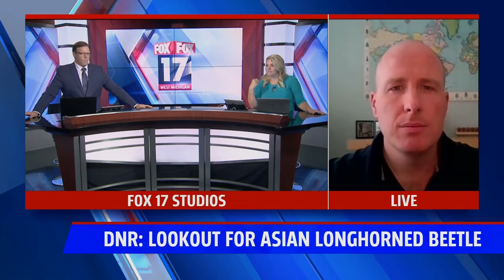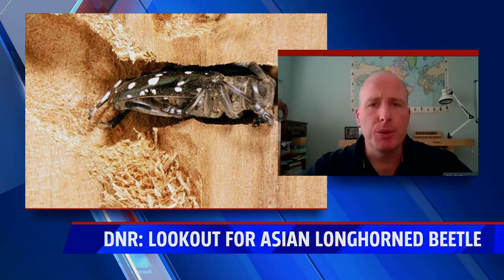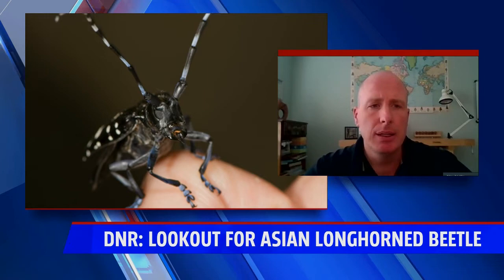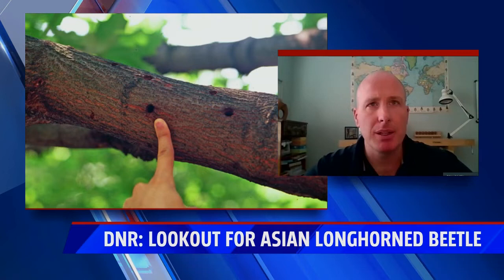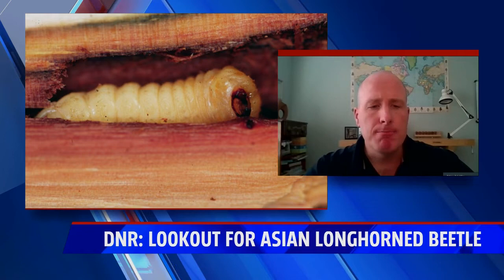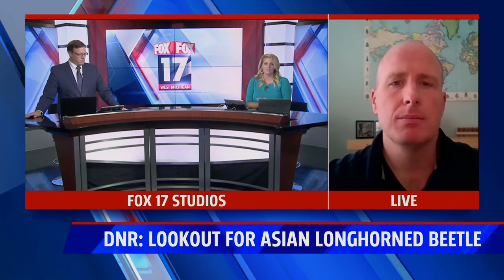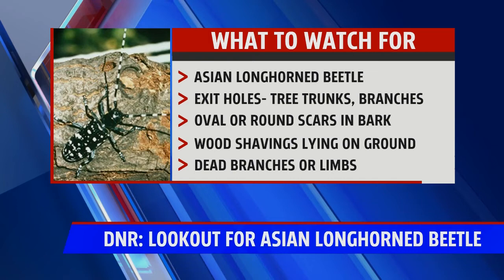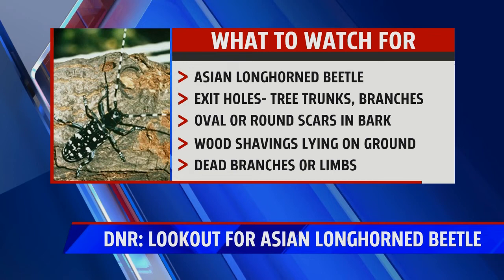asian longhorned beetle